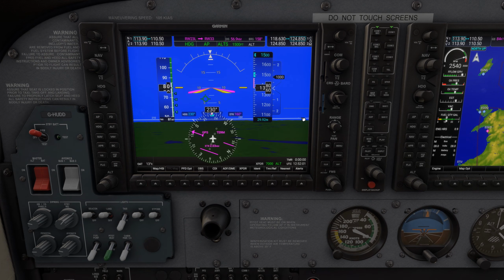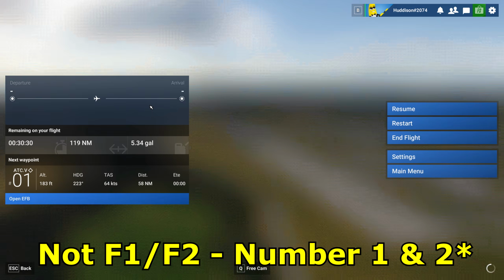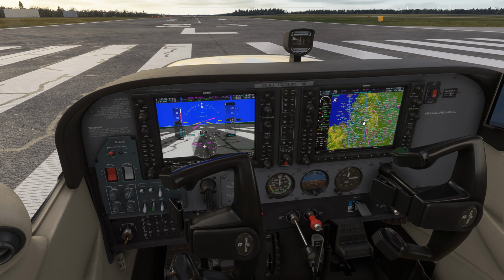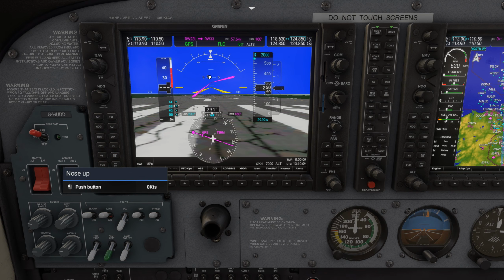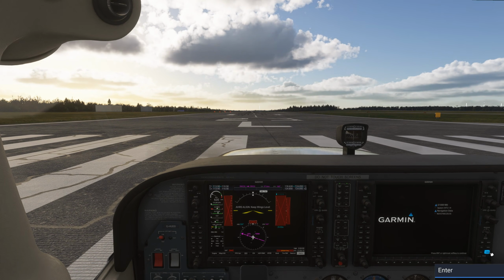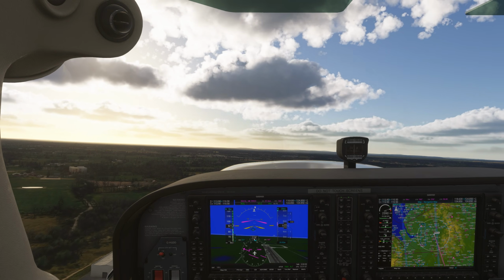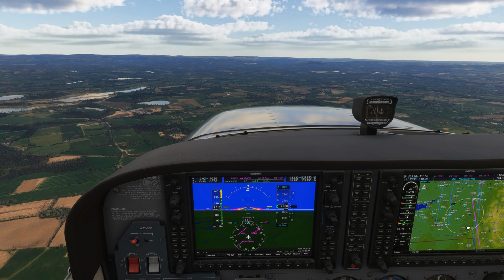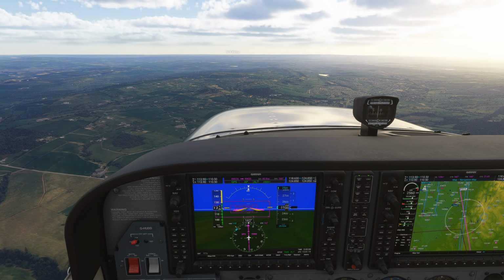FS2024: The Fundamentals Of Flight Simming | Video 3 - New Pilot's Auto Pilot Guide!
In Video 3 of our Fundamental Series: I introduce Autopilot uses and functions - take to the skies under full Auto-Pilot Control!

A huge thanks to Soup Guy for creating my snazzy new Intro - check out his Youtube channel

GPU = 5060 Ti 16 gig

⌚Timestamps⌚
Intro & Basic AP Functions: (0:00)
AP FLC Mode Guide & Uses: (11:06)
Short Flight Under AP Control: (18:36)